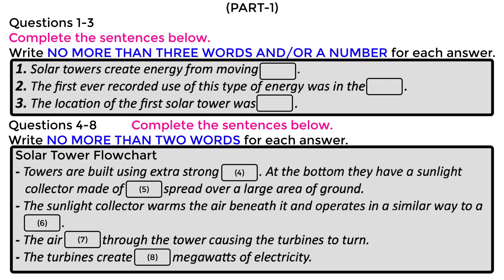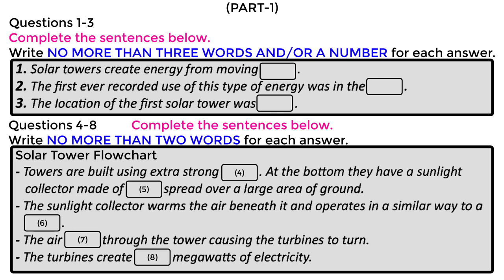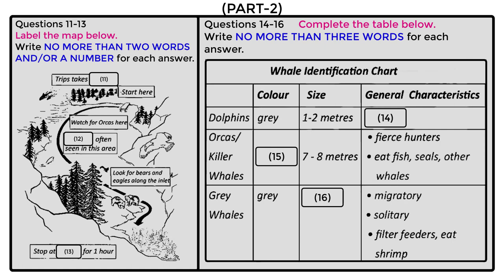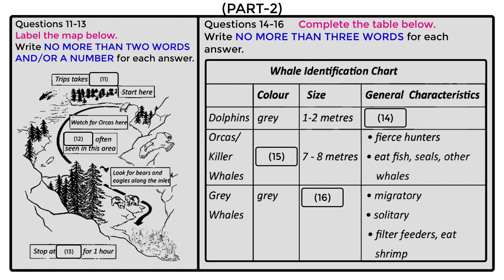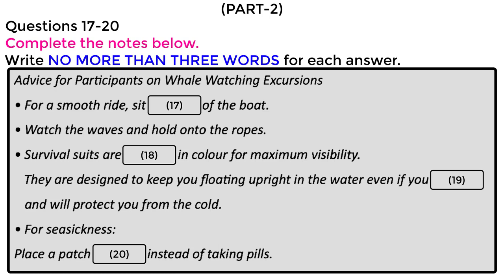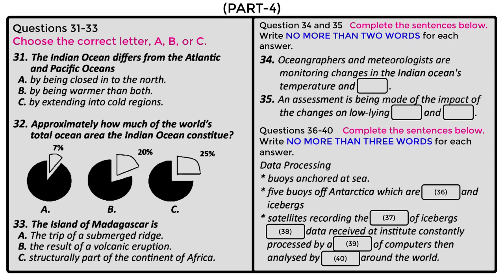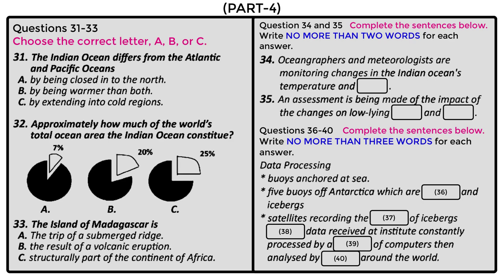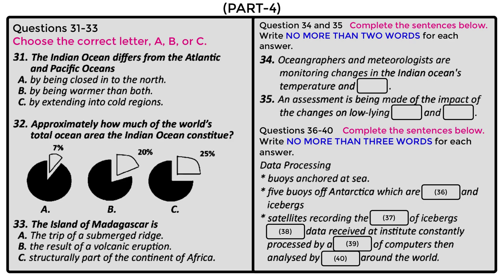Fill Ups Special IELTS Exam Listening Test With Answers | IELTS Listening Test 2023 | 22-02-2023